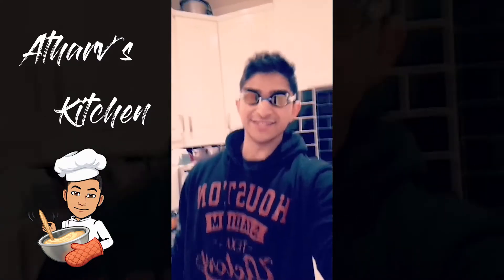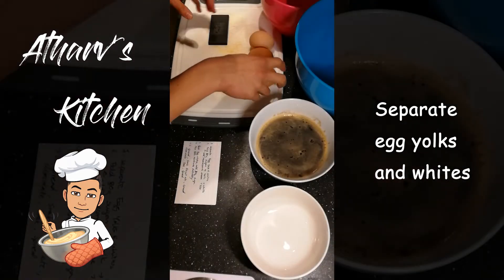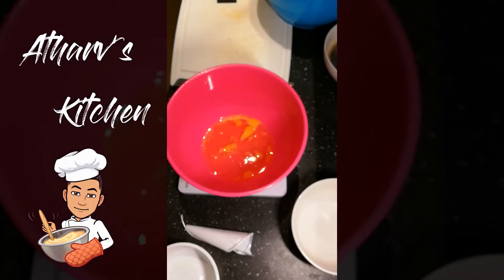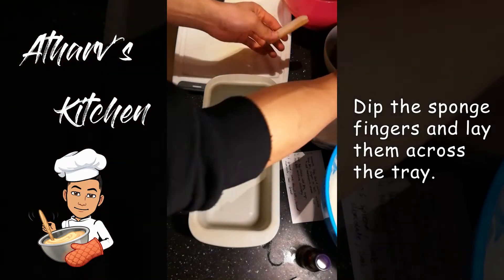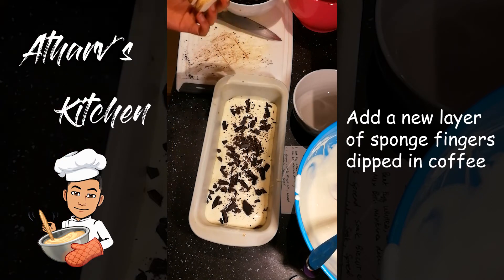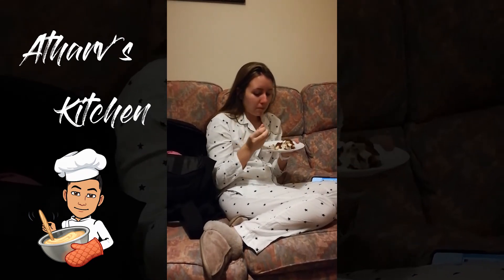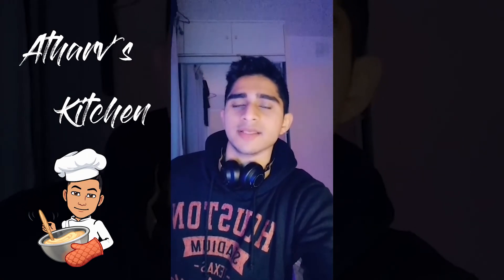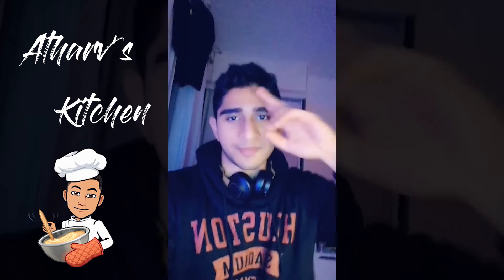AK: Tiramisu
Sorry guys its been a while since I last uploaded! I decided to do Dessert December. Tiramisu was first on the list!!!

Reviews at 5:25

Also let me know what you’d like to see next or what you’d like me to talk about!

FILM AND EDIT
Asus Zen Book Pro UXD550VE